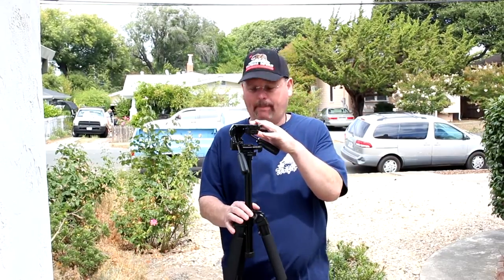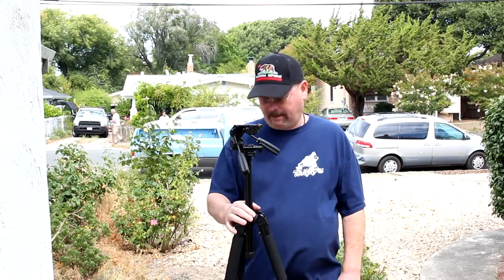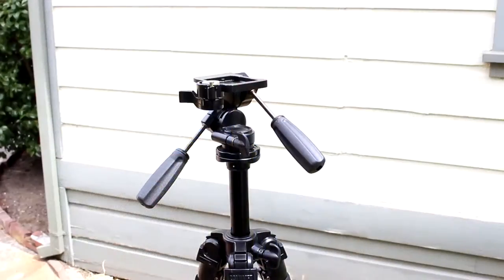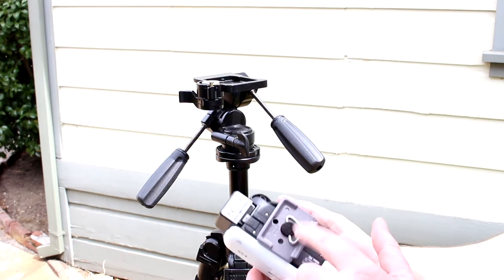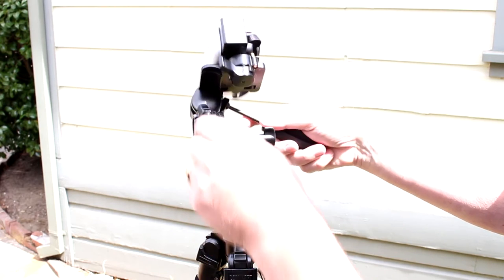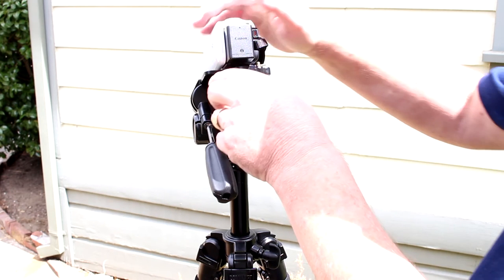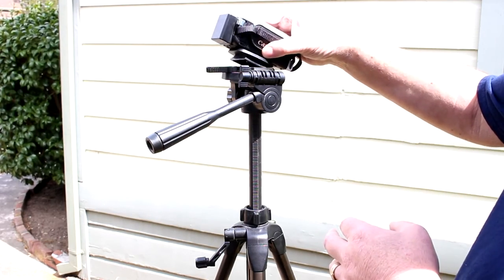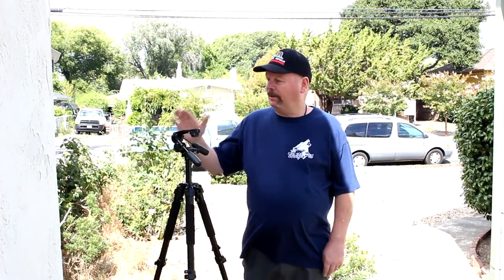Good DSLR Camera Tripod~Tripods I use for Making YouTube Videos~Tripod Review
In this video, I discuss the tripods that I use for making my YouTube videos. The one I use for my DSLR camera is a Calumet CK7300.
The tripod I use for my smaller cameras is a Ravelli APLT4.